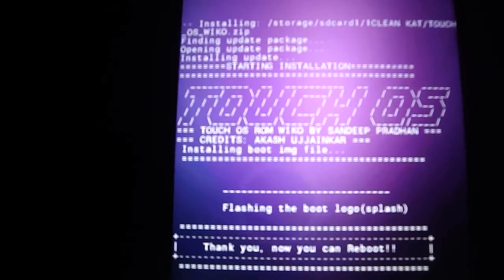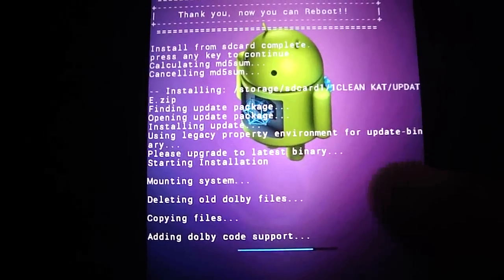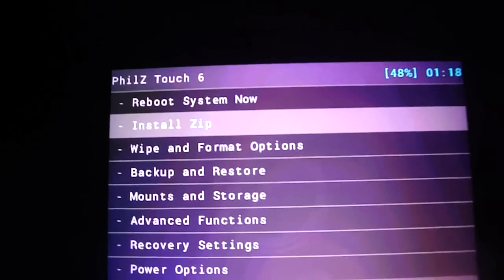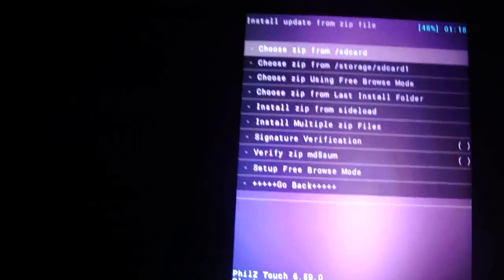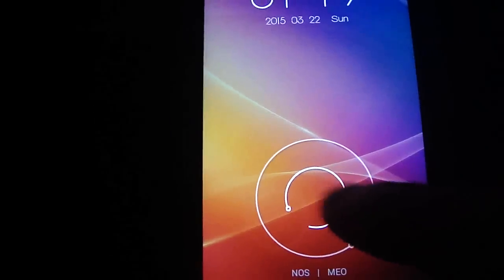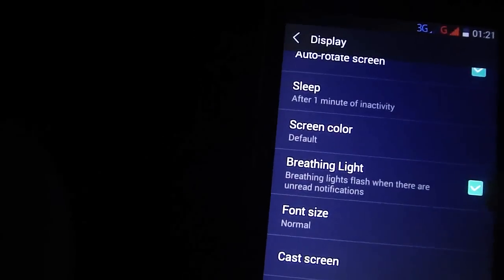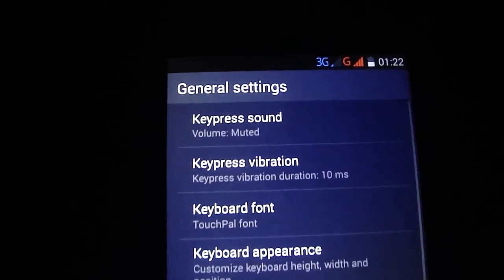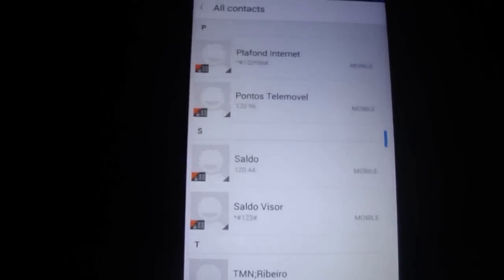Touch OS kitkat ,WIKO RAINBOW,MICROMAX A120 /MYPHONE AGUA RIO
@THANKS TO Sandeep Pradhan.